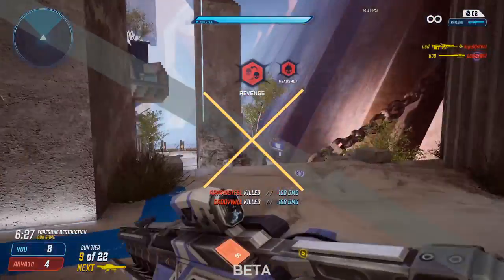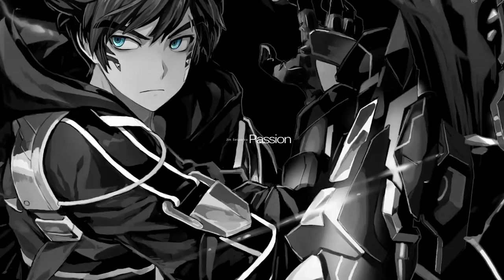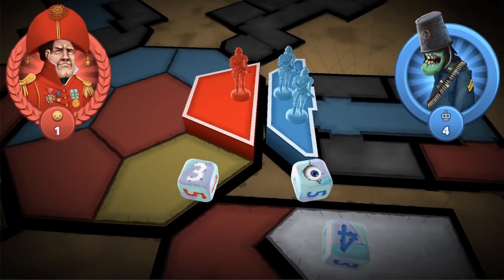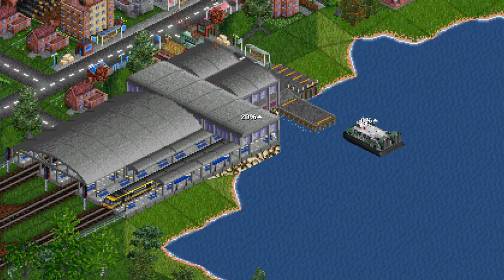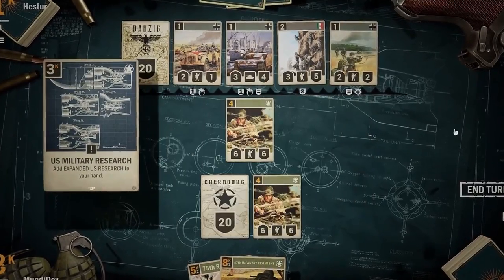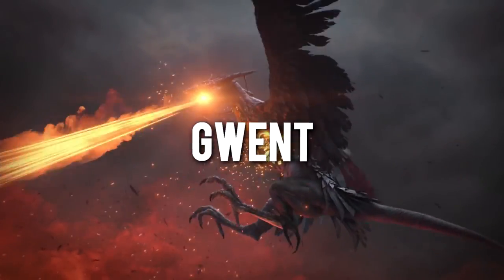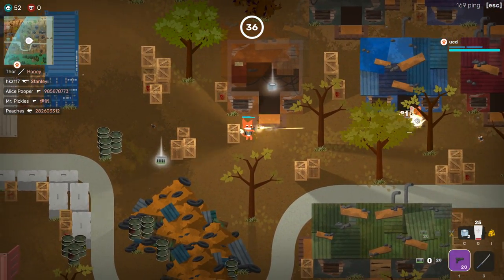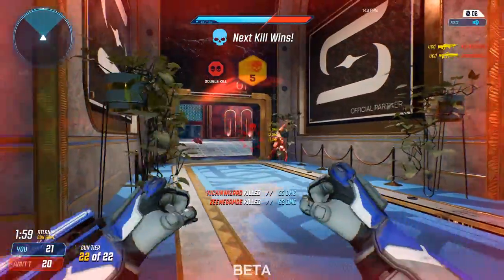TOP 20 FREE Games for Low SPEC PC (512 MB VRAM / Intel HD Graphics / 1 GB RAM)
BEST NEW Free Games for Low Spec / Low End PC in 2021 and 2022, the best low spec games for the PC. This list will go over the top ten new free to play low spec games that you must download!

This list includes the best low spec PC games from different genres such as FPS, RPG, CCG and many more that are able to be played on old PC's and laptops. These games are generally not in any particular order (with except to the top 5).

Want UNLIMITED FPS and no LAG while playing Browser Games? Use Brave! Also on Mobile!
(I get paid per download!)

The best free to play games to download and install in 2020 and 2021!

This list is perfect for gamers with bad laptops or PC's with the following system requirements:
CPU / Processor: Intel Core 2 Duo, Intel Dual Core Processor, Intel i3
GPU / Graphics Card: Intel HD Graphics, AMD Radeon HD, GeForce GT, 1GB VRAM
RAM: 1GB, 2GB

- Krunker